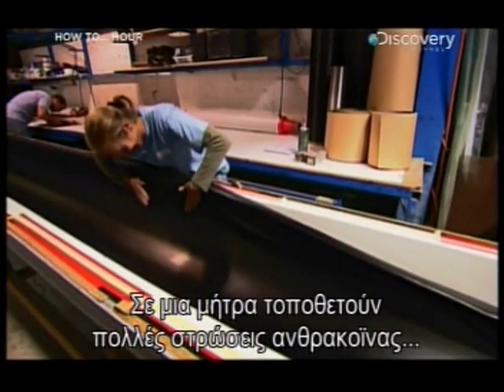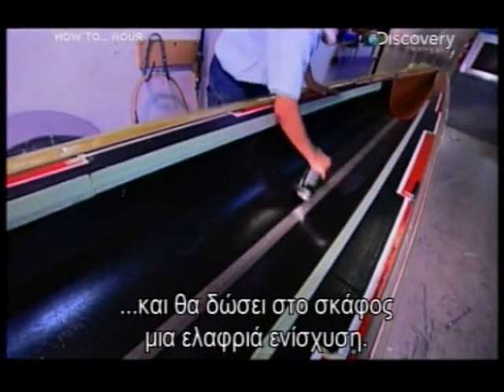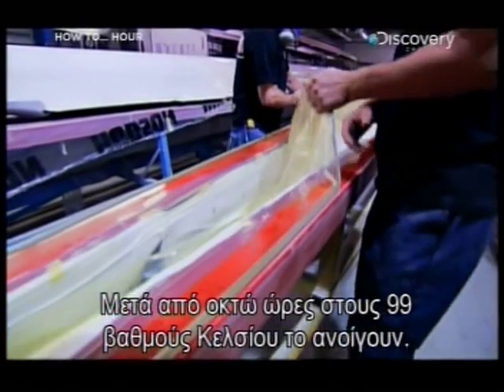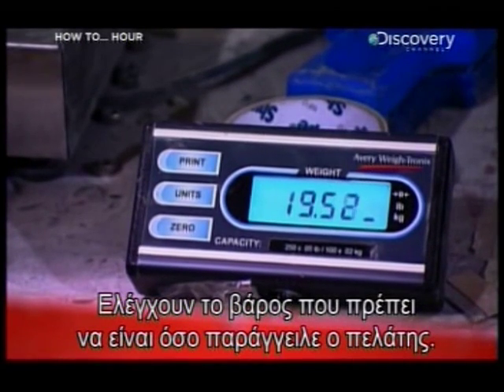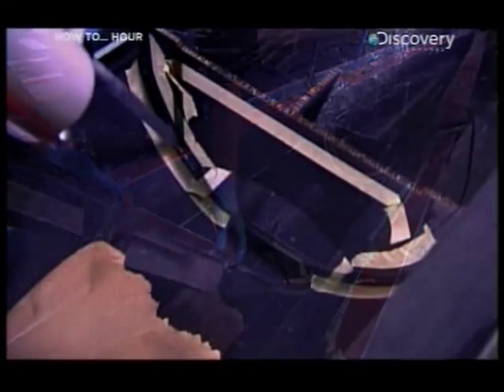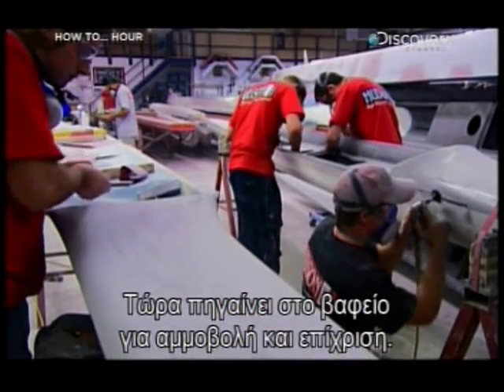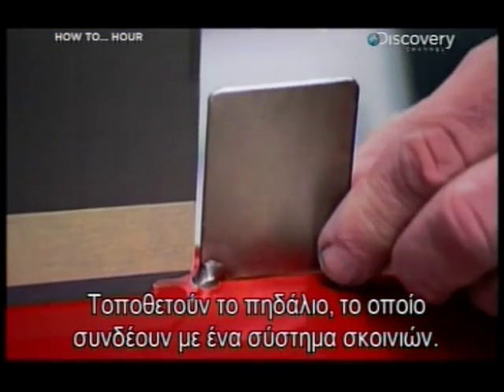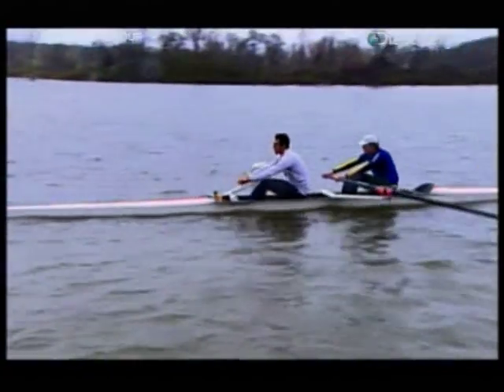Ανθρακονήματα Carbon fiber How its made racing cells Anthrakonimata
Ανθρακονήματα How its made Carbon fiber racing cells  Anthrakonimata Ανθρακονήματα